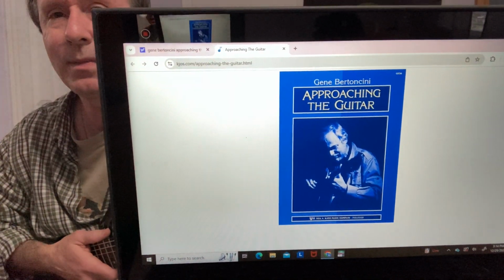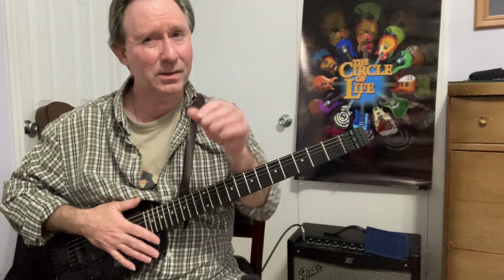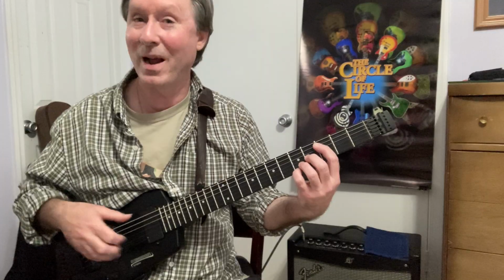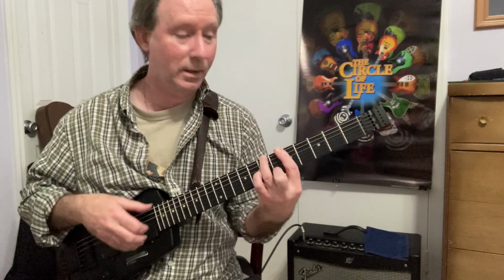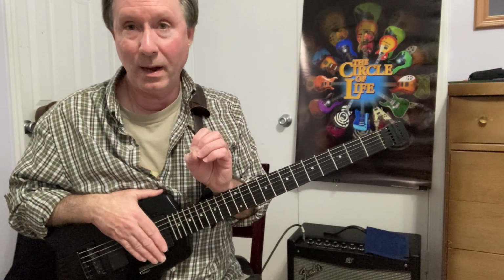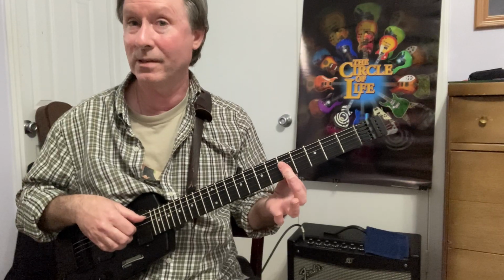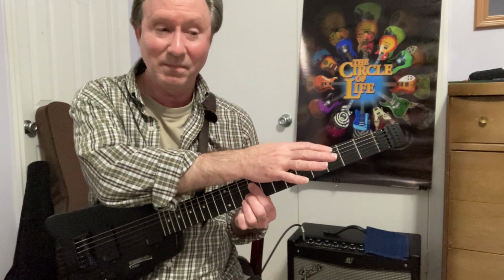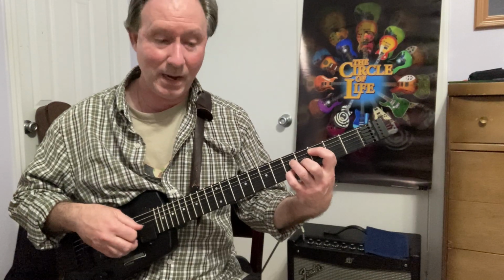Bertoncini chord voicings-4 exercises with TABs!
A link to TABs for these exercises is down below!
Mark Mazzatenta describes and performs chord voicing exercises from Gene Bertoncini's book called "Approaching the Guitar."